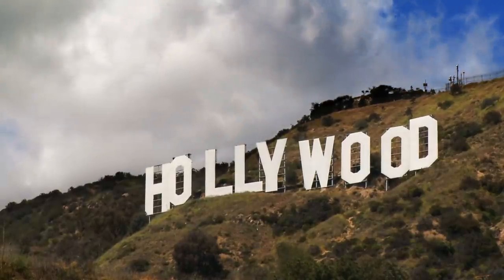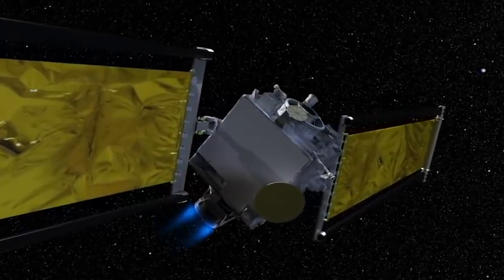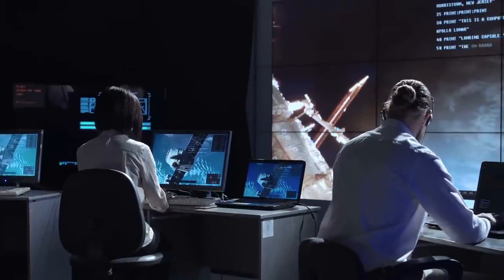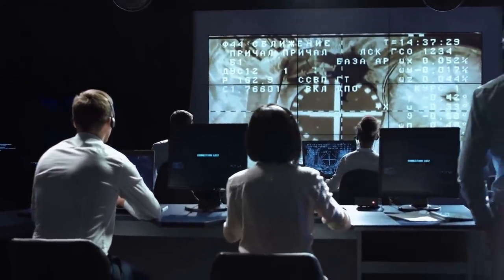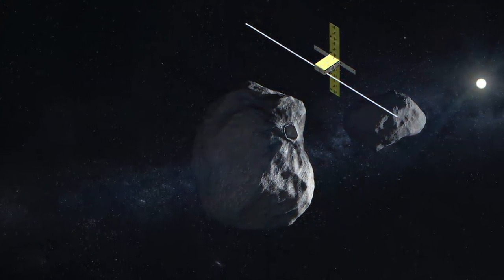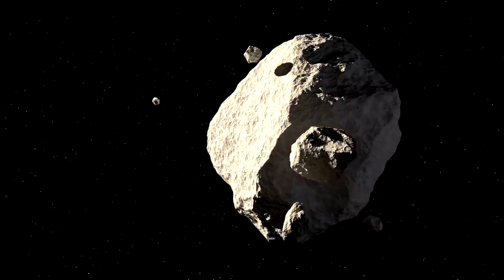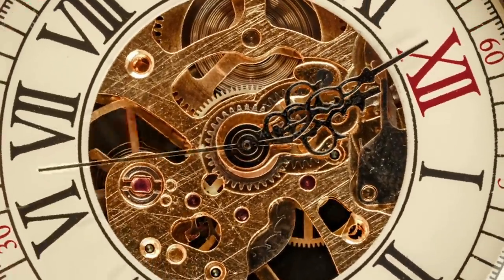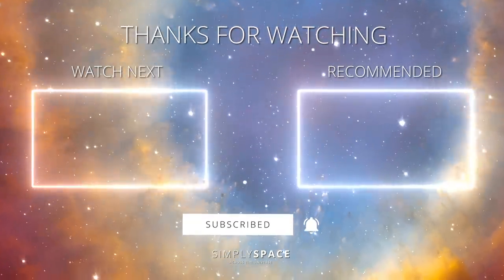NASA to the Rescue! In 2022 a Spacecraft Will Be Sent to Deter the Asteroid Dimorphos!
It sounds like a breathtaking scenario from a Hollywood blockbuster: a gigantic asteroid is hurtling toward Earth at breakneck speed and threatens to destroy all life on our blue planet. While such a catastrophe can always be averted at the last second in films, the question quickly arises how mankind would try to prevent this approaching disaster if a giant object were actually heading for our home planet. In the following video we show you how NASA is preparing for potential asteroid defense and which gigantic galactic rock is in the experts' sights. We hope you enjoy this exciting topic!